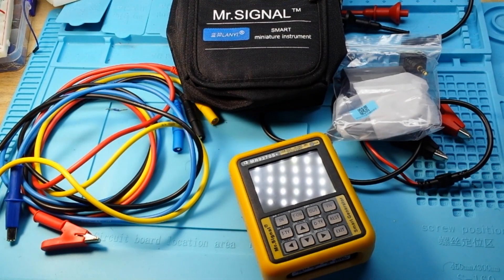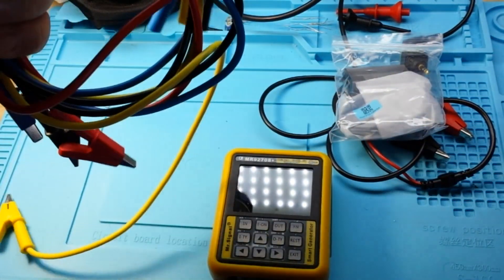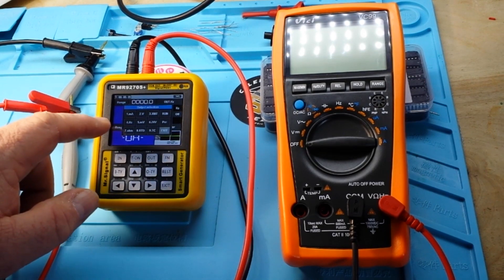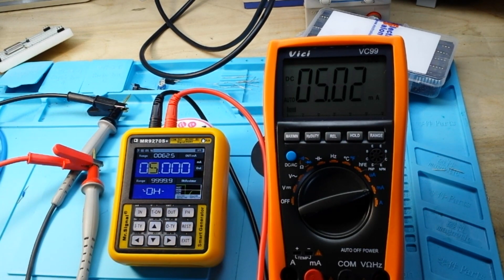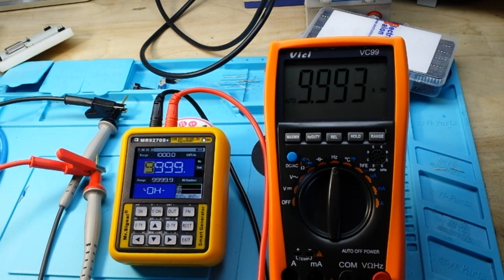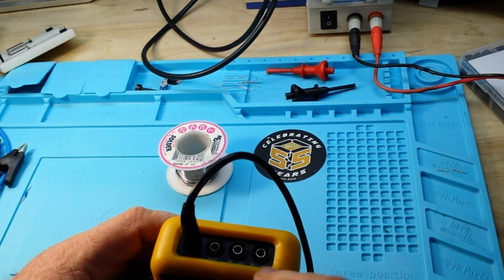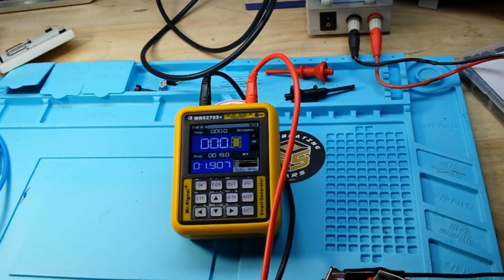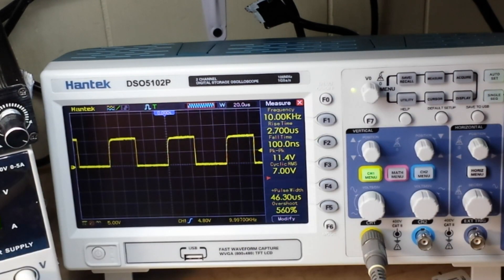Playing around with Mr. Signal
Here is all the gear I currently use:
Oscilloscope: Hantek DSO5102P